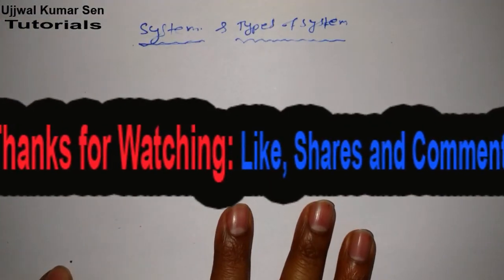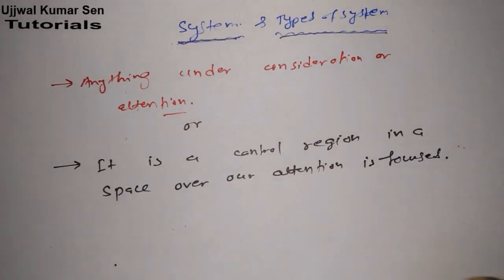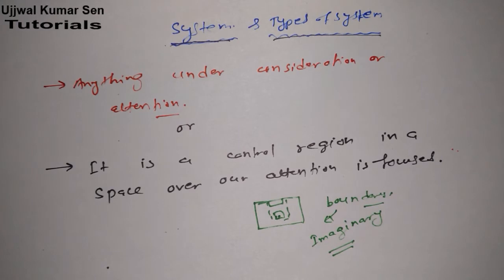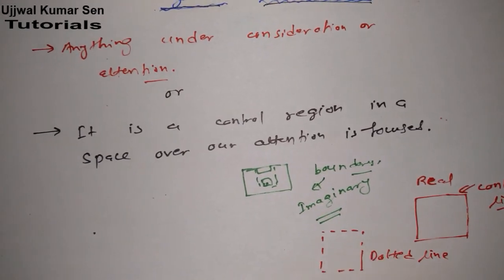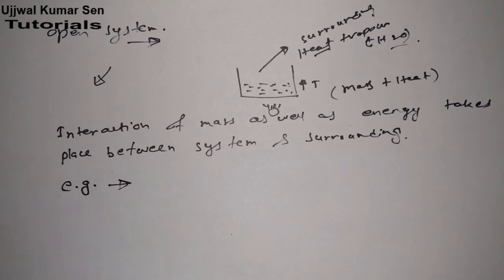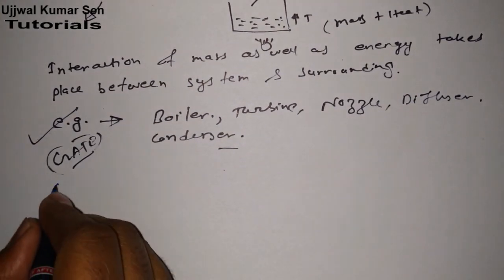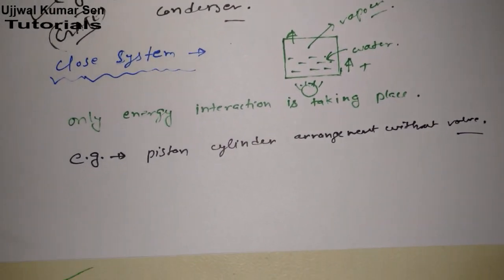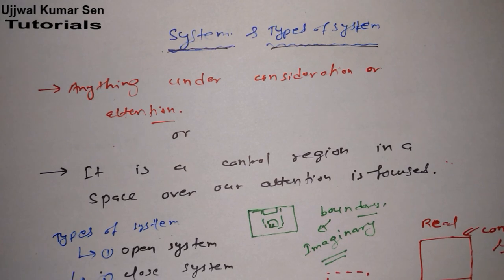What is System and Types of System Thermodynamics Tutorial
What is System and Types of System Thermodynamics Tutorial, learn the simple and basic concept of system, you will definitely become quite familiar with this.